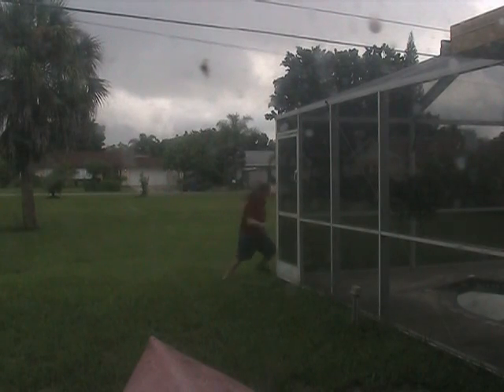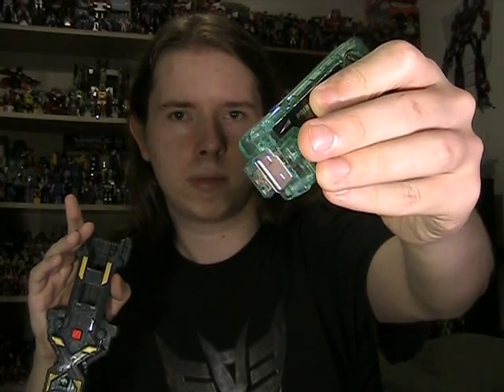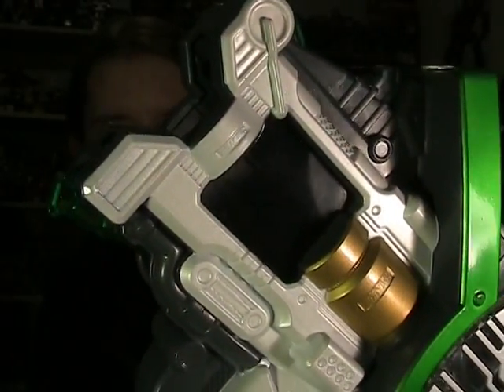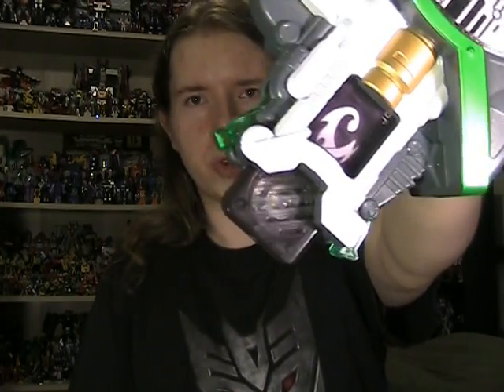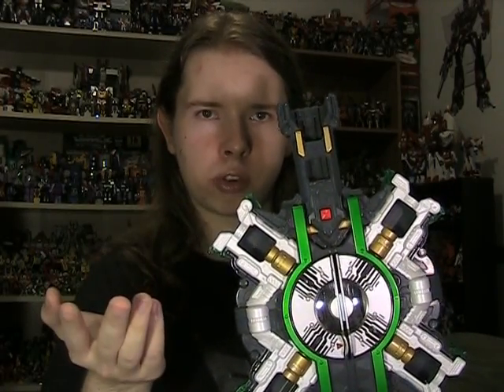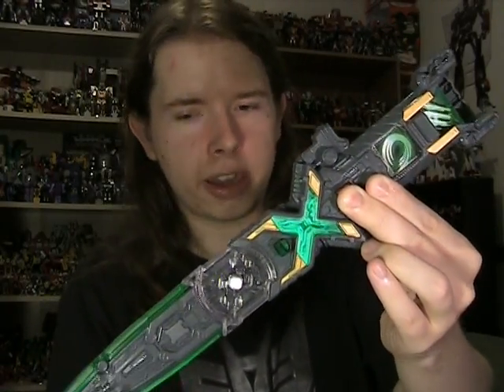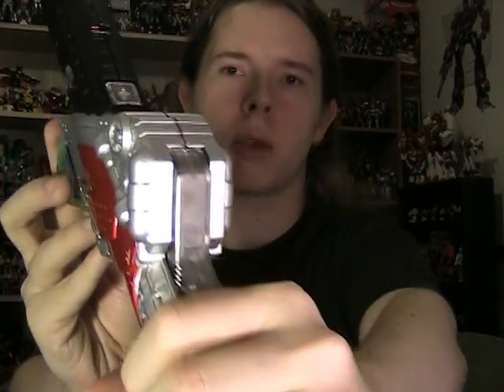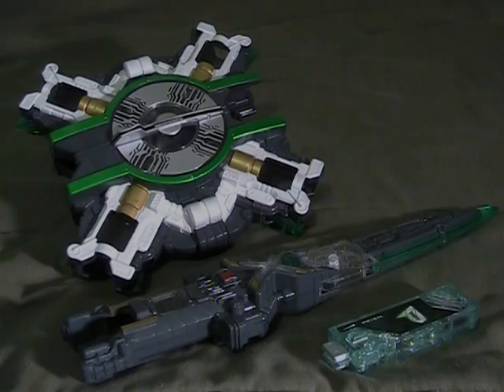Prism Bicker: Kamen Rider Double Role-Play (Part 6)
Part 6 in the 3 part series! This time it's the weapon of Cyclone Joker Xtreme, the Prism Bicker! One of the largest toys from the Double toyline, this is the premium item of the entire role-play series, and comes with a premium price tag. So is it worth that much? Watch and find out for yourself!